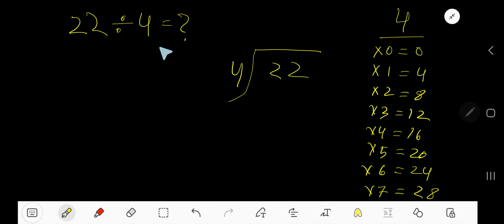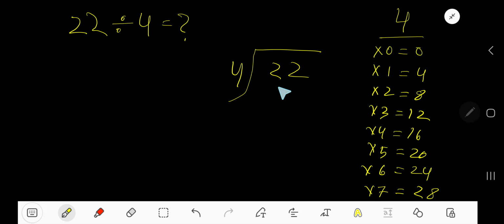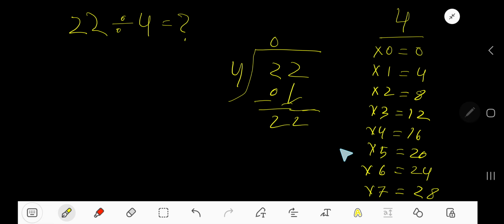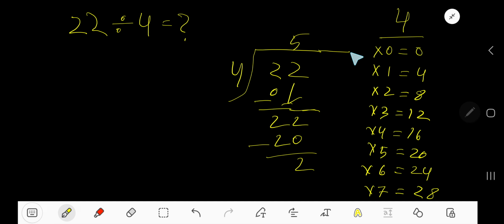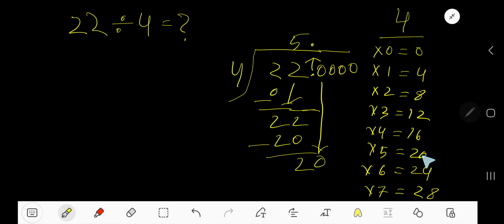22 Divided by 4 ||How do you divide 22 by 4 step by step?||Long Division